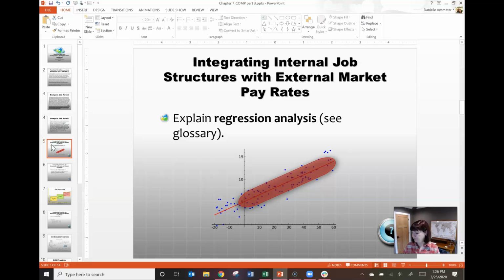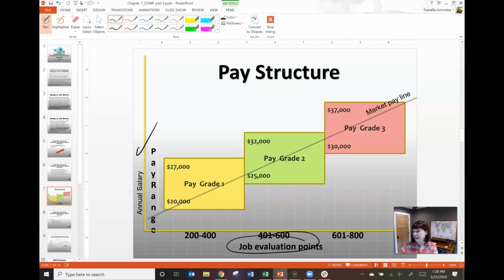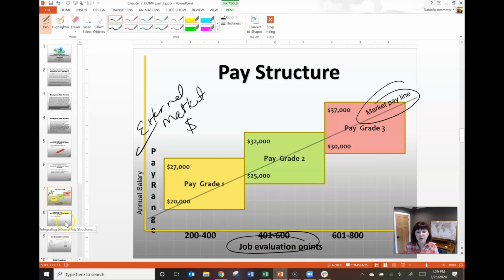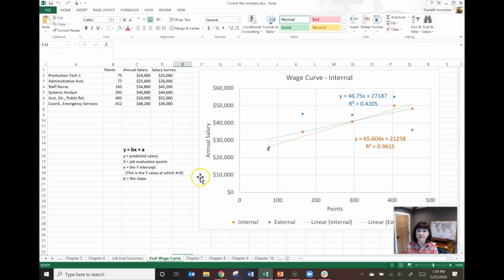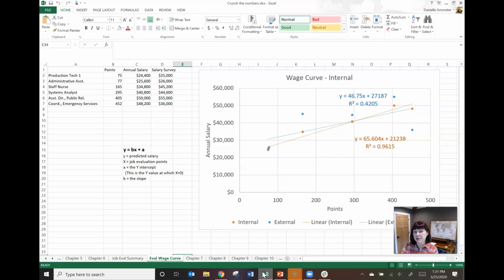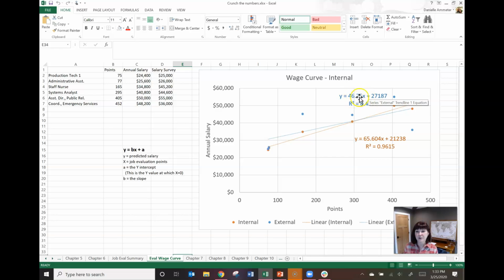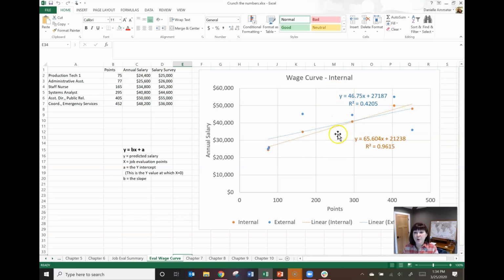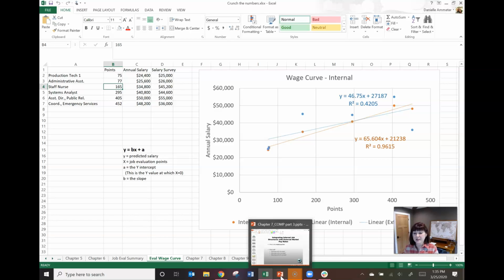Chapte 7 Part 3B